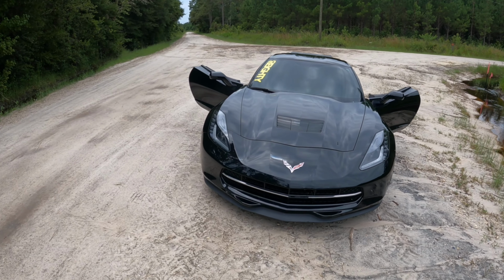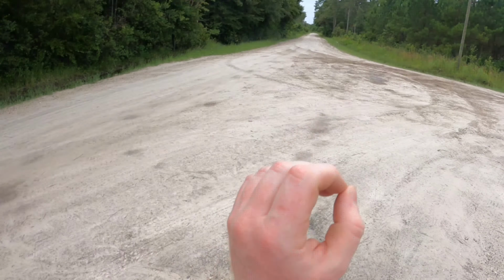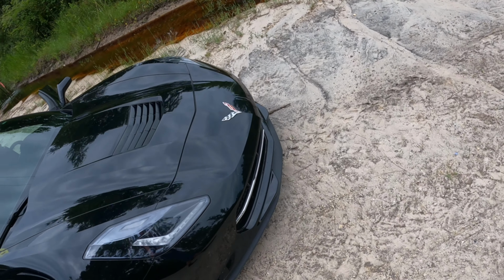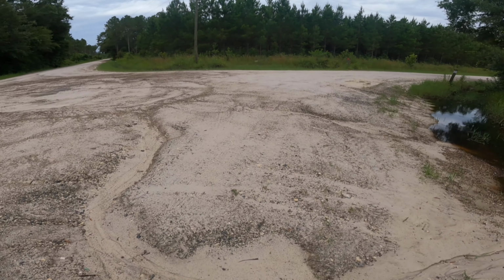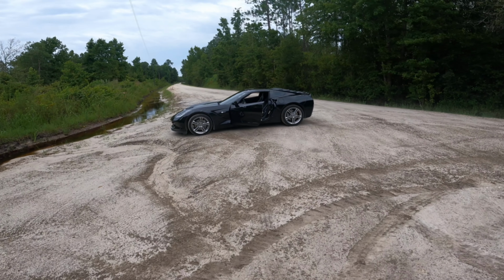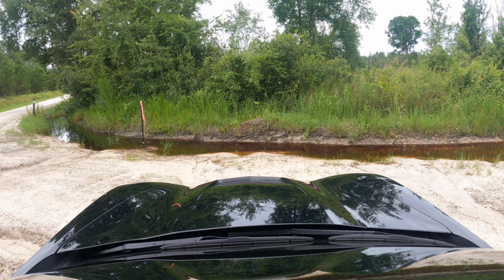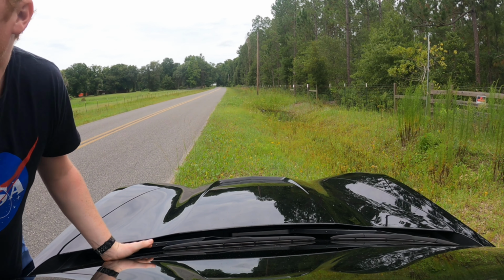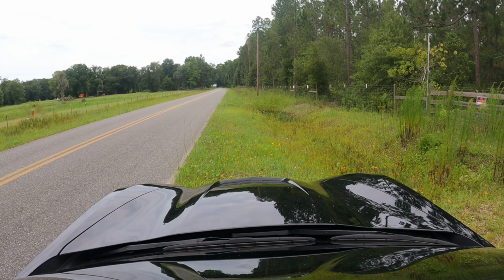Corvette crash/dirt road doughnuts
Corvette crash and dirt road doughnuts so we talk about how I crashed my corvette and what exactly happened then we take the corvette down some dirt roads and kick a few doughnuts had a blast doing it honestly almost crash on the way down the dirt road cause I almost didn’t see where the water was running over the road and it kinda dug a little ditch and that’s what I almost hit at 40 miles per hour but I’m glad I didn’t and then we just take her home after that little scare and as always don’t forget to like and subscribe and turn post notifications on so you never miss a video and as always keep it under 55